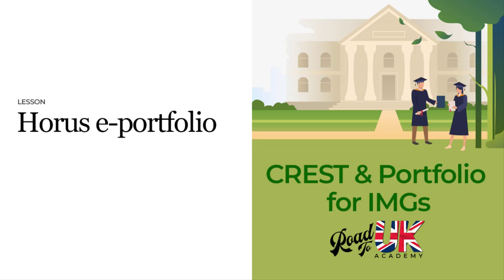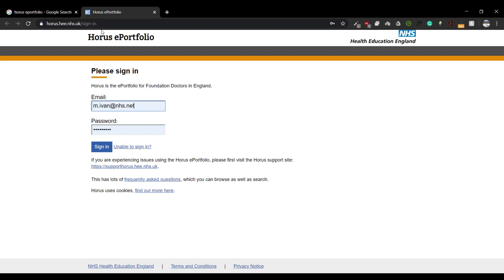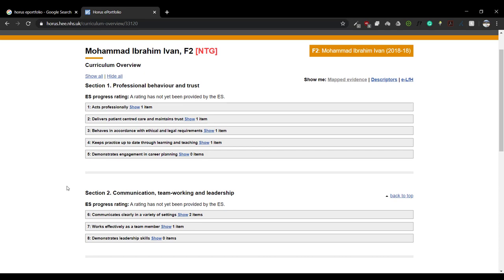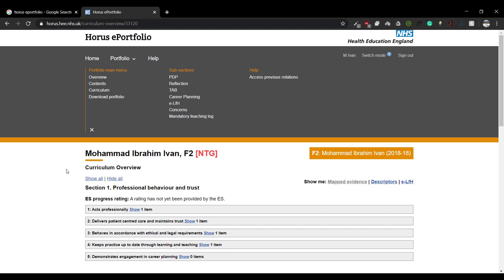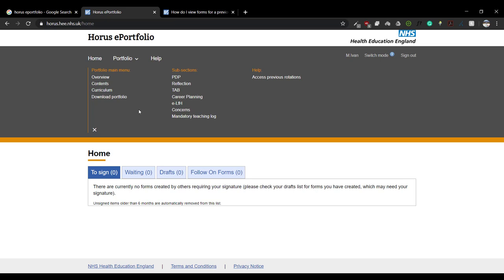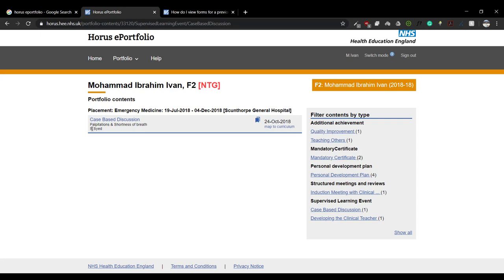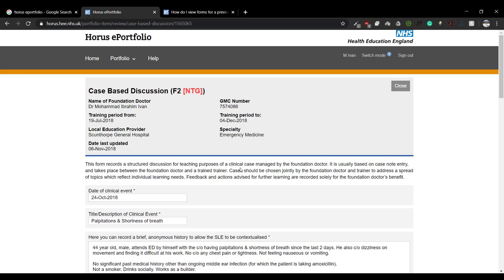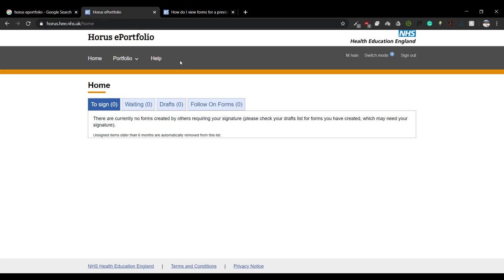Introduction to the Horus e-Portfolio | Specialty Training Application Tips for IMGs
Continuing on our RoadToUK Academy course about getting your CREST signed and making a strong portfolio, Dr Ibrahim Ivan, Internal Medicine Trainee, walks you through the HORUS e-portfolio and how you can go about creating a solid base for your specialty training application.